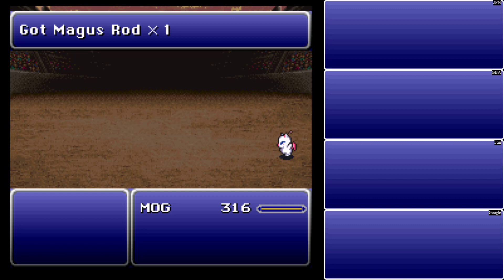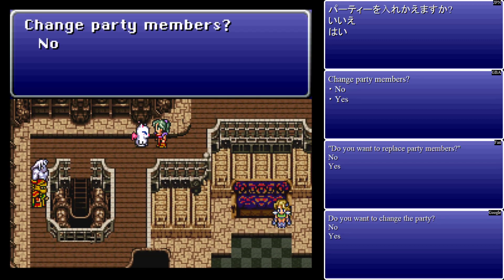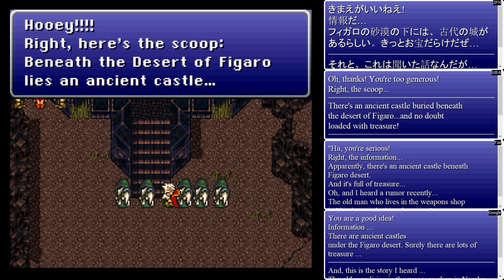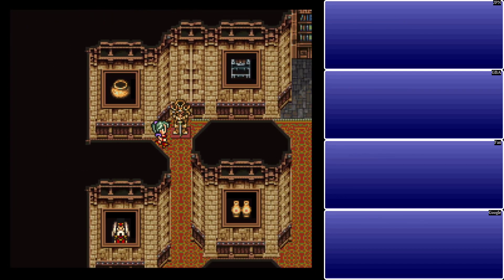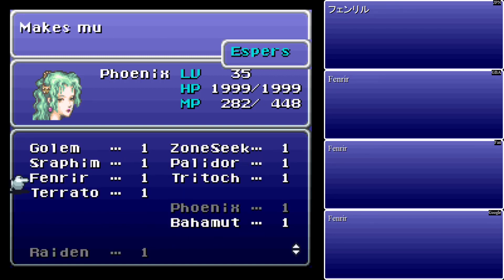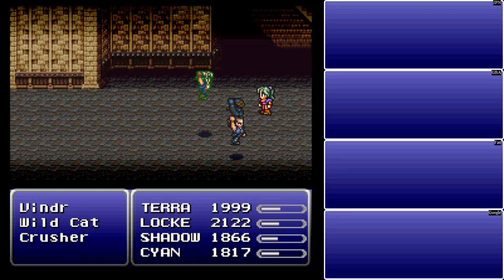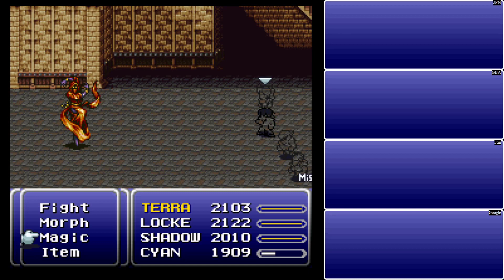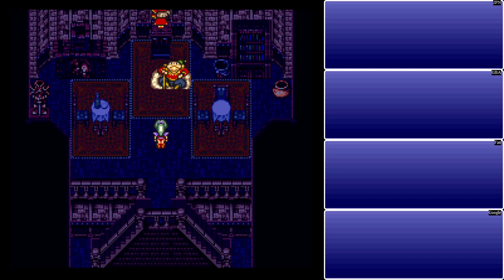Let's Play Final Fantasy VI - Part 61 - The Magic House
Welcome to Let's Play Final Fantasy VI! In this episode, we start off going for an item at the Coliseum that I've been trying to get for weeks and then we move onto Owzer's house in Jidoor and see what's going on in there.

Intro and Outro Design: EvilCronos13
Intro Music: Shadow's Theme – Final Fantasy VI – Nobuo Uematsu
Outro Music: Darangan – Donkey Kong Country 2 – From Within OCReMix
Channel Logo Design: Nathan 'Leko' from Gaming Wizards